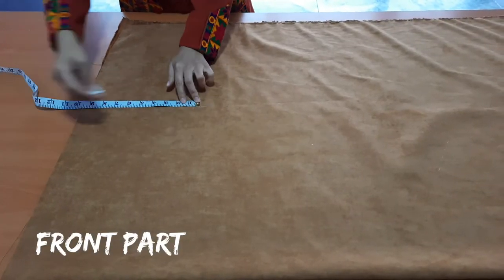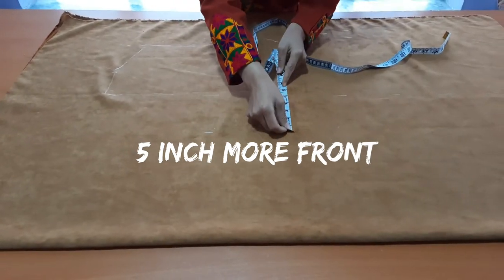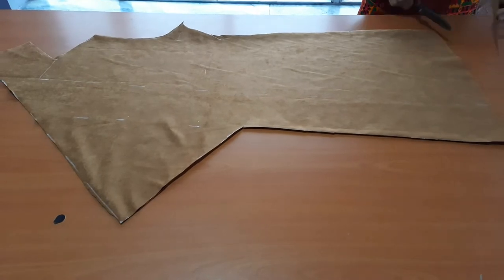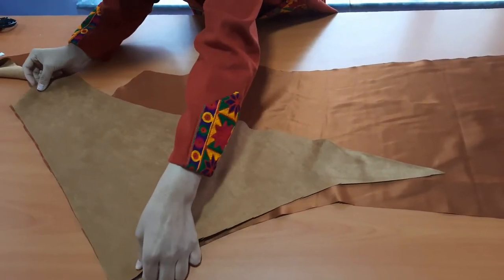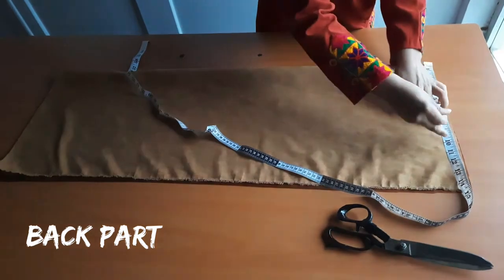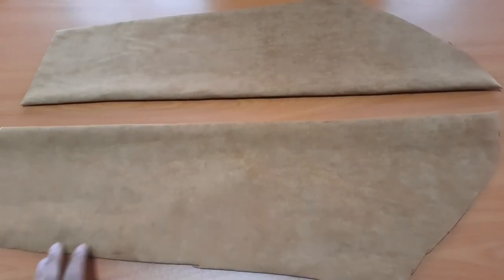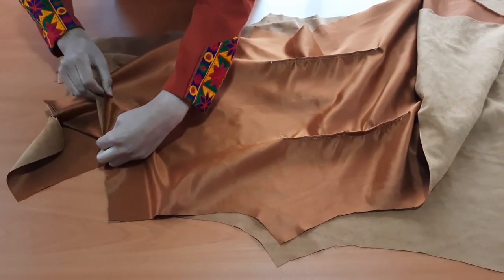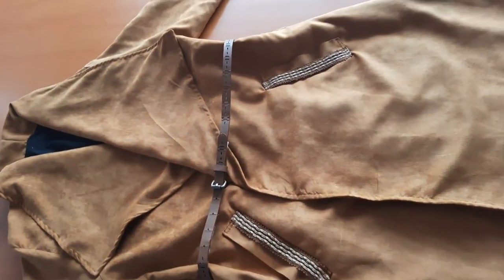COAT COLLAR NECK KURTI CUTTING AND STITCHING|DIY COAT|HOW TO SEW DOUBLE BREASTED COAT |DIY NACKET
Hello guys!
Welcome back I hope everyone is fine and enjoying. In Today's video, we are going to stitch a trending double breasted coat with a very simple coat neck. Actually you need 3 meter fabric to make it. But I used 2.5 meter fabric😏. I tought it would be enough but not.

Farwa Creations

how to sew off shoulder dress
old clothes DIY
off shoulder dress cutting and stitching
 off shoulder dress cutting and stitching full toturial
long maxi dress cutting and stitching
cutting and stitching of maxi dress
maxi dress cutting
maxi dress cutting step by step
maxi dress for girls
maxi dress models
maxi dress abaya
a maxi dress style
maxi dress black
maxi dress cotton
maxi dress satin
maxi dress casual
maxi dress combo
maxi dress online
maxi dress collection
maxi dress chiffon
maxi dress with sleeves
maxi dress with elastic sleeves
kurti cutting
long dress stitching
long dress cutting and stitching
long dress models
long dress designs
long dress stitching video
abaya design
abaya stitching
abaya cutting and stitching
dress design
diy dress
diy maxi dress
diy sleeves
long dress stitching in telugu
long dress cutting
long  length dress stitching
long frock dress cutting and stitching
 long dress stitching and cutting
long dress designs for stitching
long dress models for stitching
diy high neck designs for kurti
high neck designs for blouse
high neck designs for sweater
high neck for suit
high neck designs for ladies kurta
high neck designs for churider
high neck blouse design front and back
high neck blouse images
high neck back side
high neck design for lehenga
high neck design for saree
high neck churidar design
high neck choli design
high collar neck design
high neck coat designs
high neck dress design
high neck dress cutting
high neck dress cutting and stitching
high neck lacedress design
high neck design kameez
high neck kurti images
high neck kurti design pinterest
suit ke high neck design
asos design high neck design
jacqward mini dress
elastic sleeve bandage
elastic sleeve black
elastic sleeve cuffs jacket
elastic cyff sleeve tops
elastic sleeves dress
elastic sleeve maxi dress
long sleeve elastic dress
elastic waist volume sleeves dress
elastic waist volume sleeves white
elastic elbow sleeve
mcdavid elastic yellow sleeves
elastic elbow sleeve
elastic sleeves for arm
elastic finger sleeves
elastic foot sleeves
elastic sleeve gartee
elastic sleeve holders
turkish dress design
turkish outfit
turkish dress models
turkish dress models
مدل لباس های ترکی2020
مدل مانتو
دوخت لباس زنانه